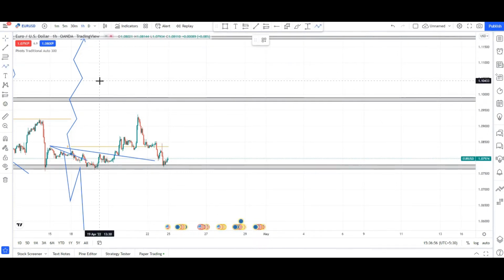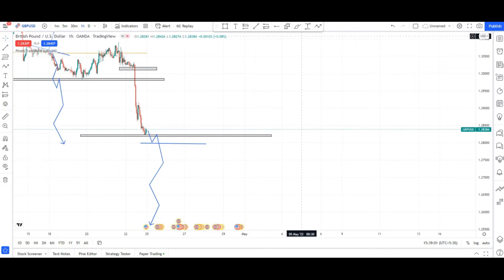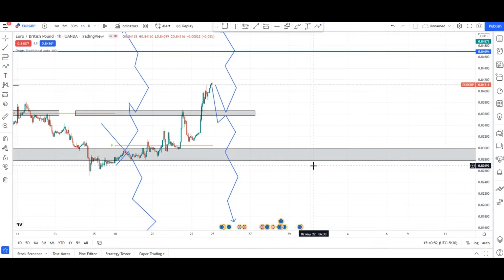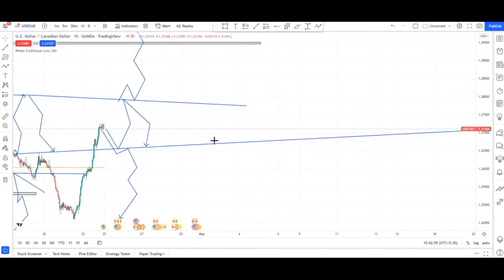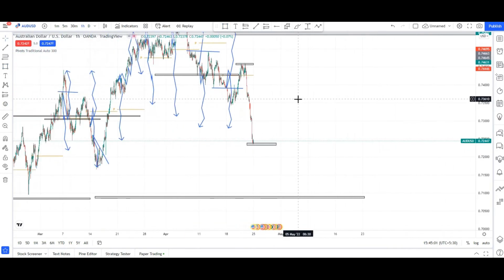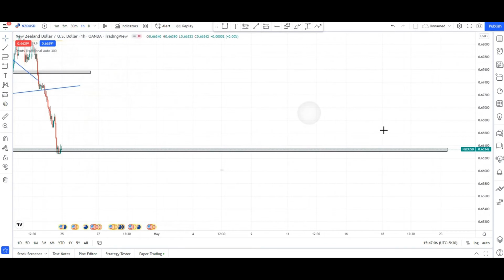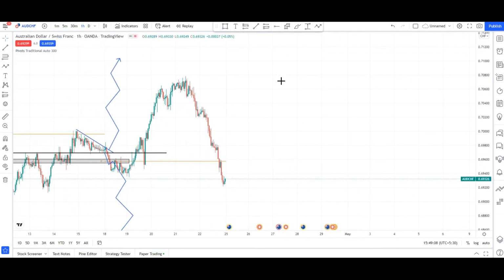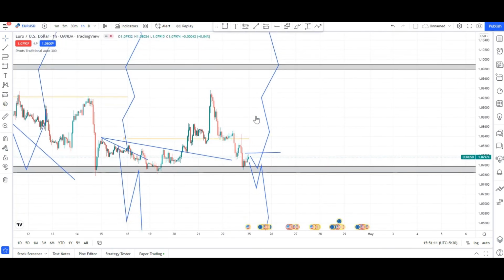weakly MAJOR FOREX forecast EUR/USD,GBP/USD,EUR/GBP,USD/CAD,USD/CHF,AUD/USD ANALYSIS 25-29april2022